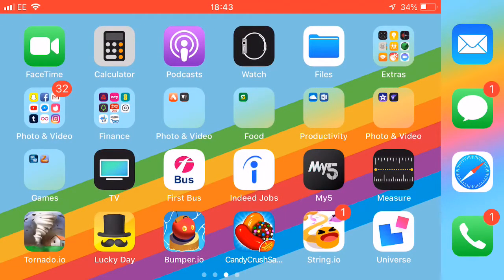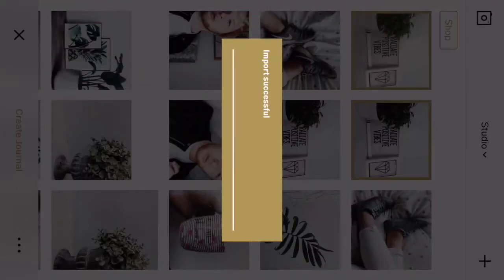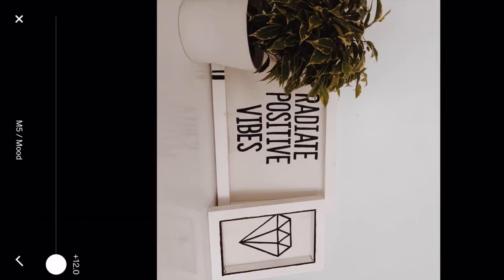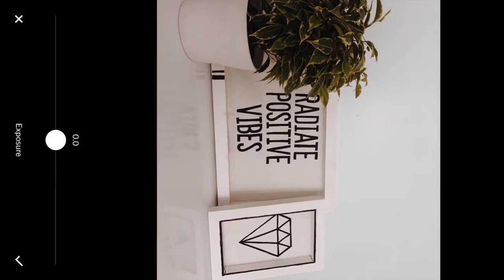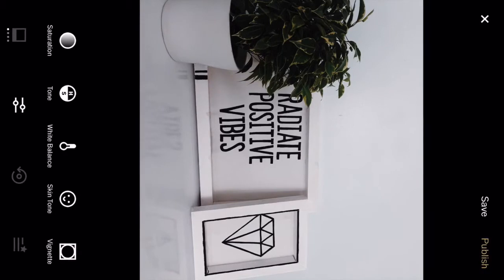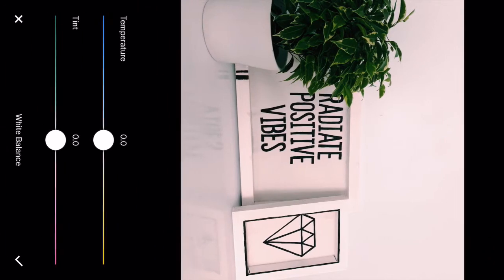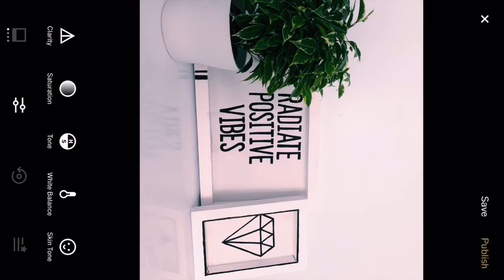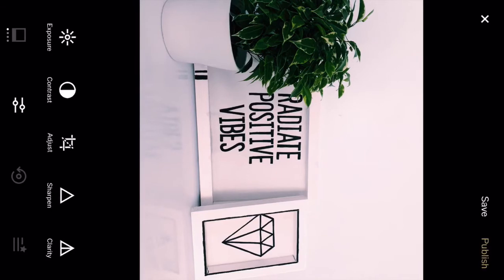How to theme your instagram | RAINBOW LOUNGE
Hey everyone sorry about the editing im still learning but if you want to turn your instagram into a themed aesthetically appealing page then you should totally watch this

VSCO edit 1 :
Filter M5 +10
Exposure -2
Contrast +2
Temp -3

VSCO edit 2:
Filter C1
Temp -1
Tint +2
Contrast +1